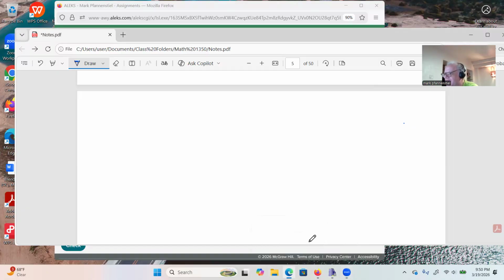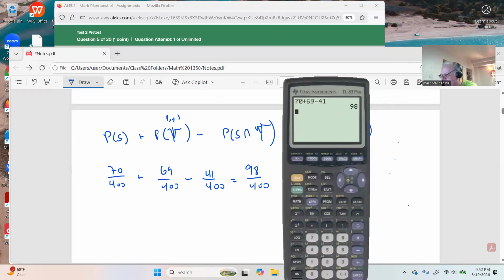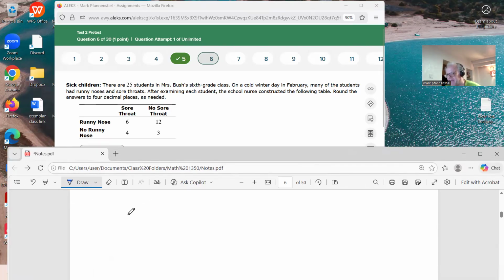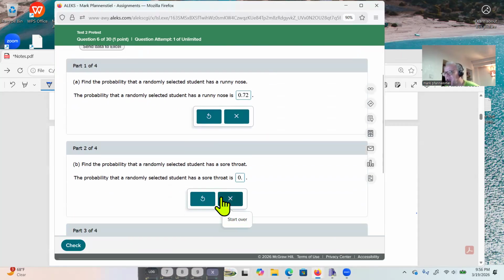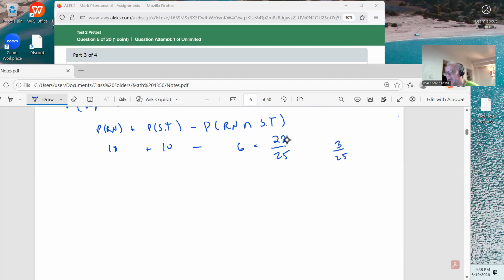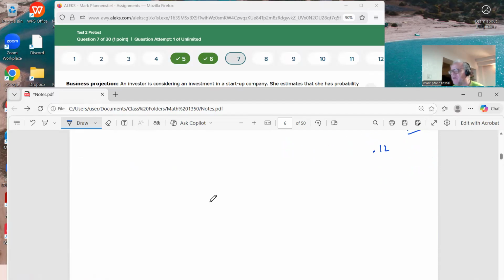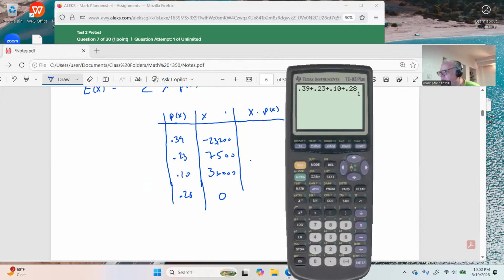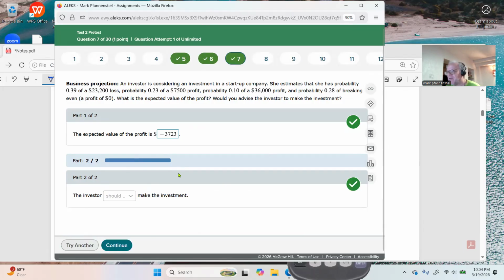Math 1350 Pretest 2 Problems 5-7